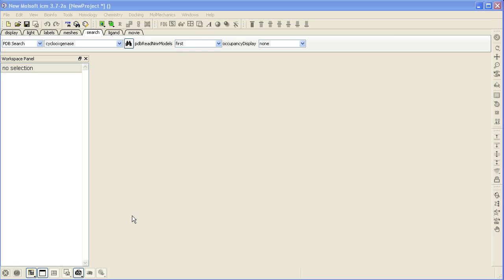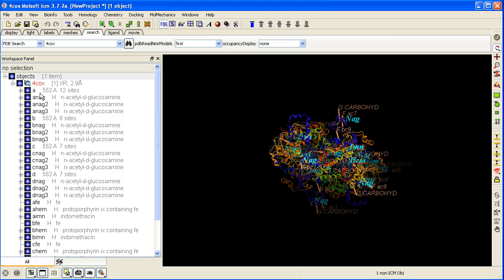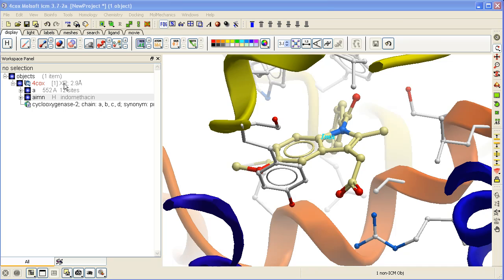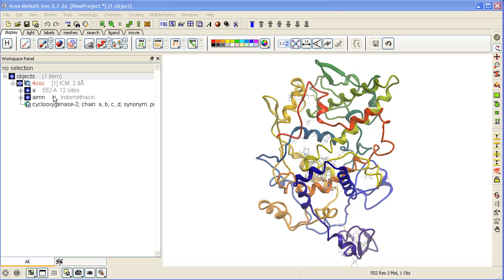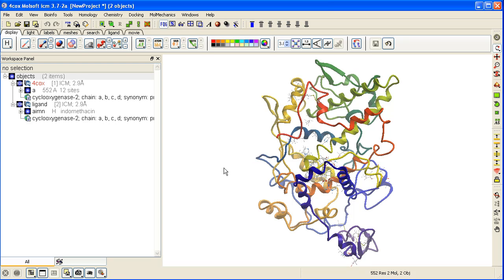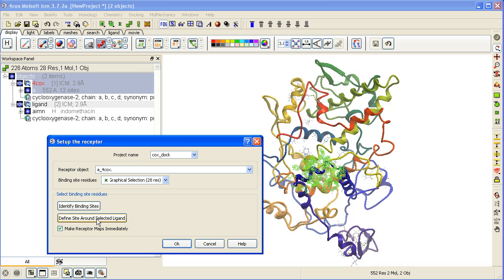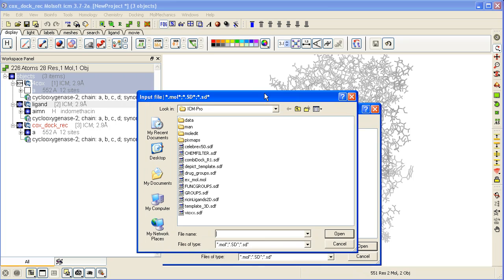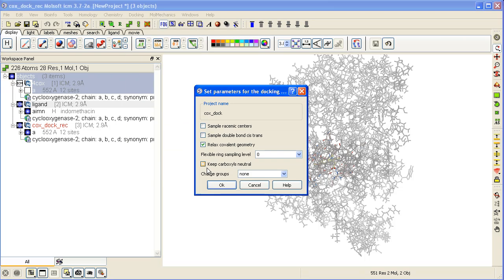virtual ligand screening - part one